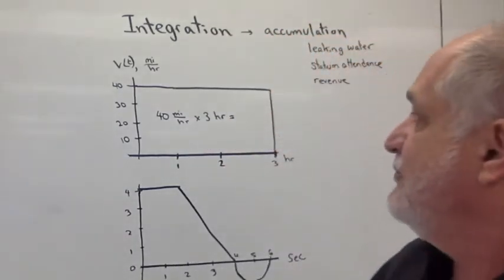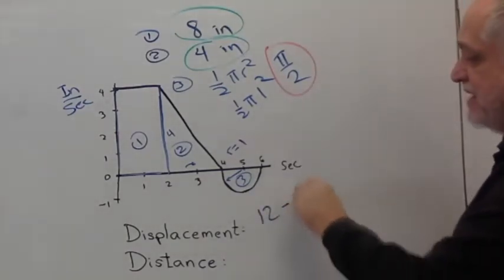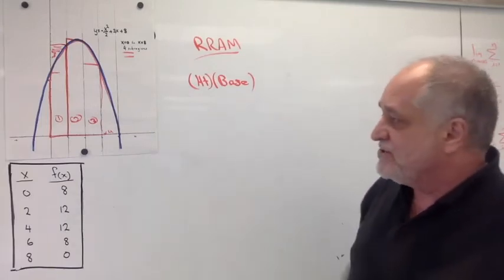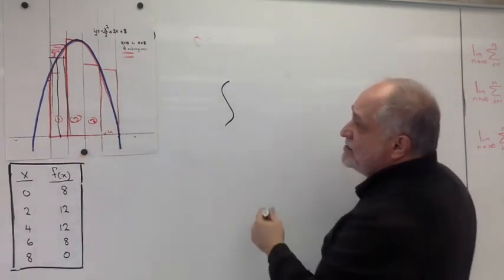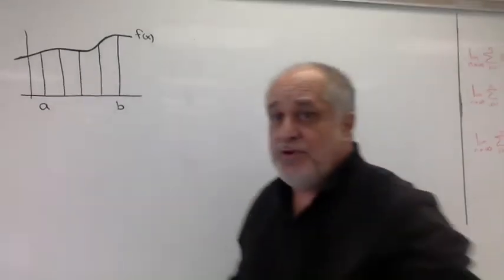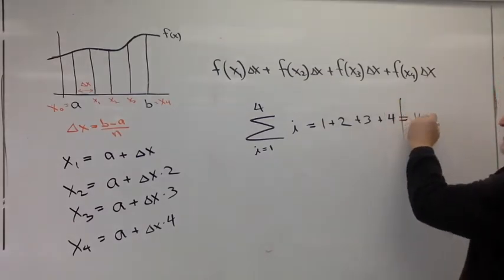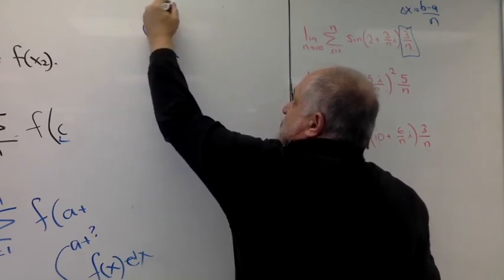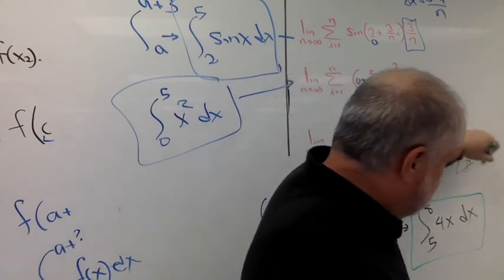Approx and Riemann Sums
Integration is a study of Accumulation.  Accumulation is approximated with Geometric Shapes, usually in the form of Rectangles.  The generalized form of approximations is a Riemann Sum.  As the number of rectangles approaches infinity, we transition the approximation of accumulation into an exact accumulation through the Definite Integral.